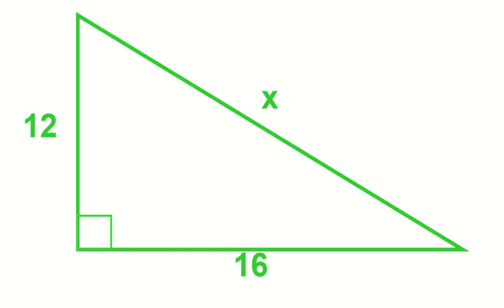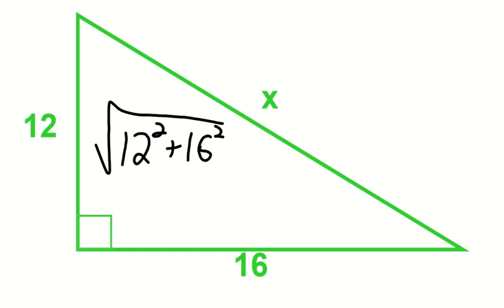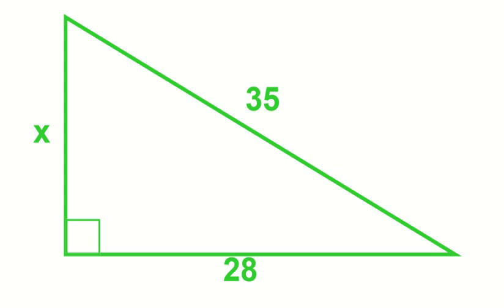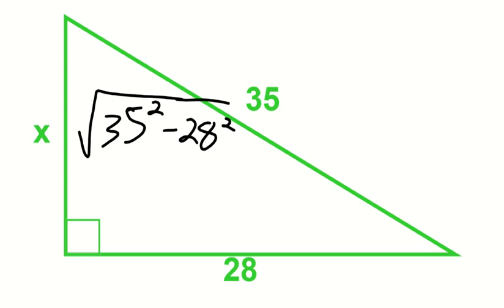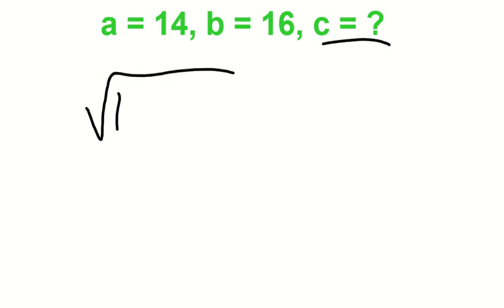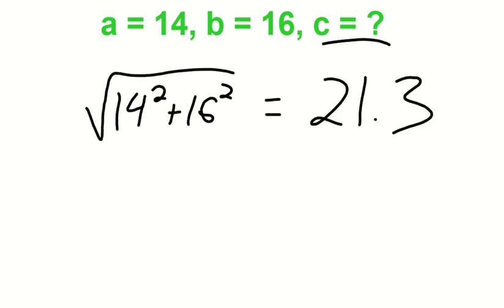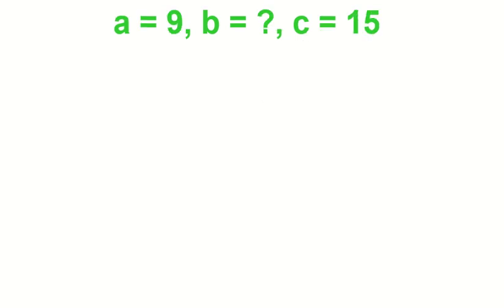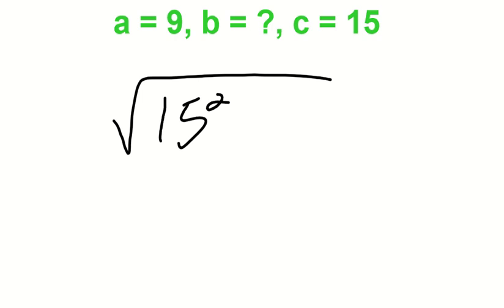Math I Cluster H: Day 2 Pythagorean Theorem Practice 2/5/25